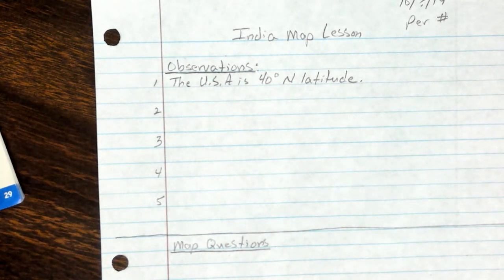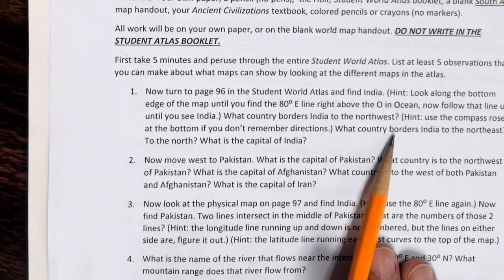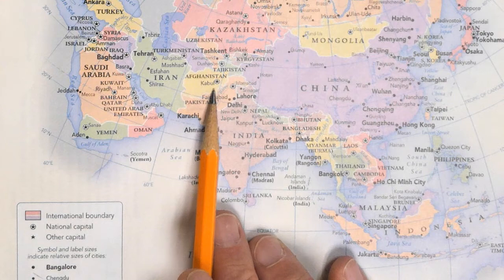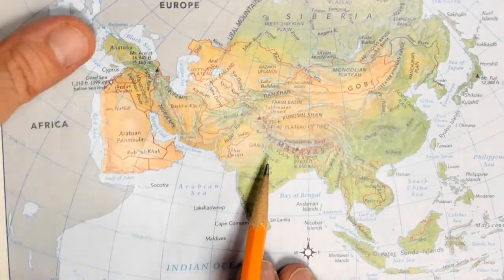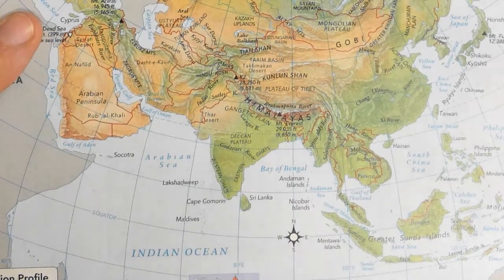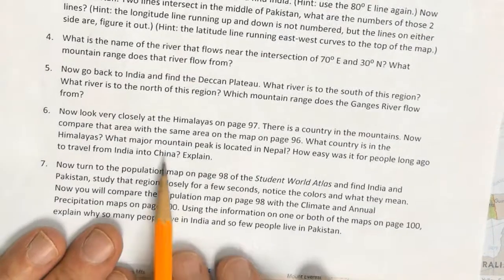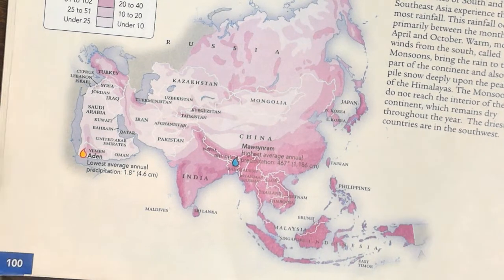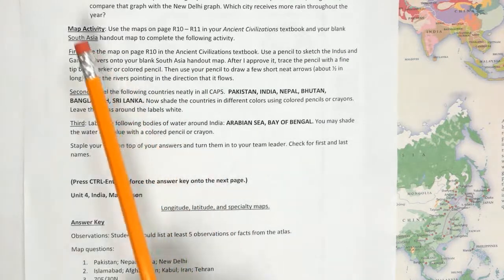India Map Lesson Full length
This video walks students through the map atlas lesson on India. Uses the McGraw Hill student atlas and a blank map of India.